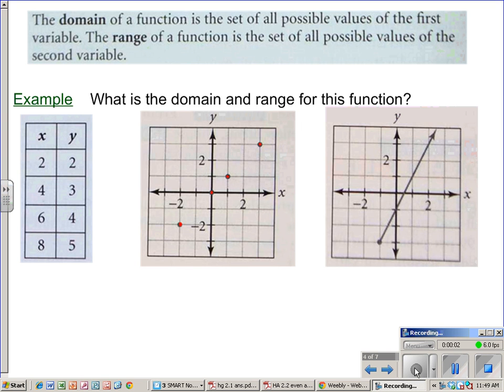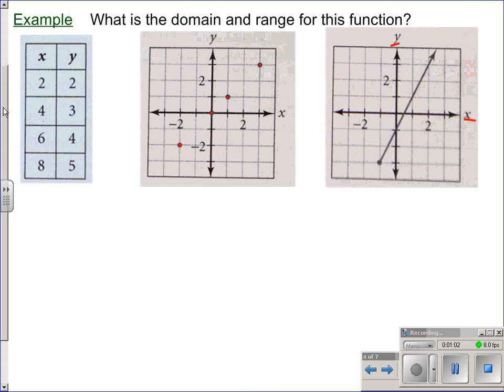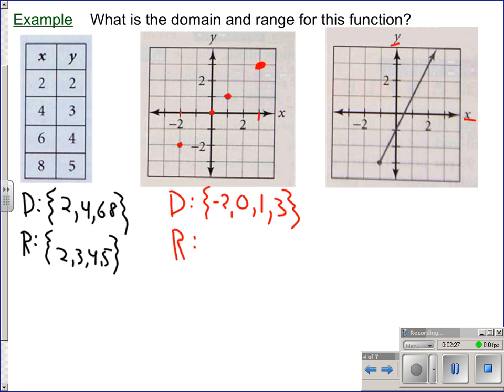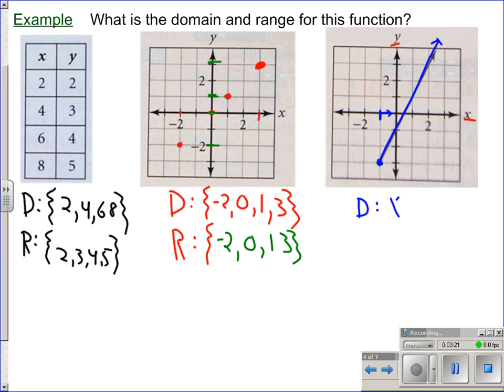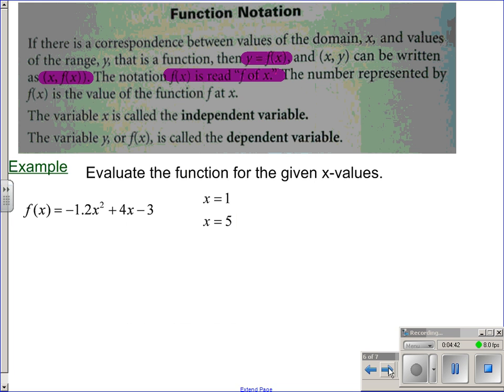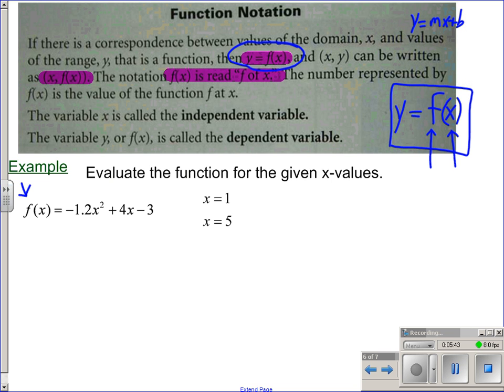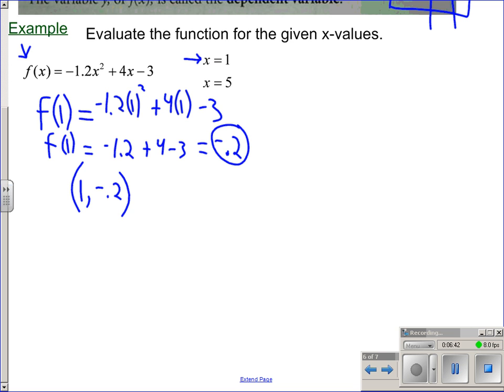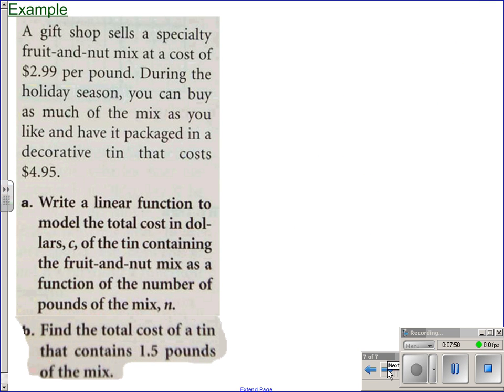HA 2 3 video 2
Function Notation